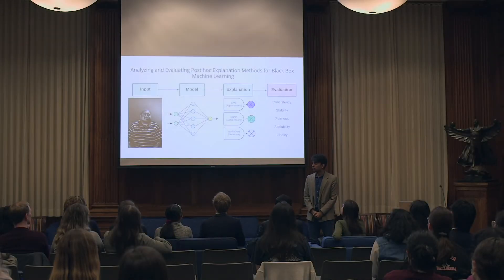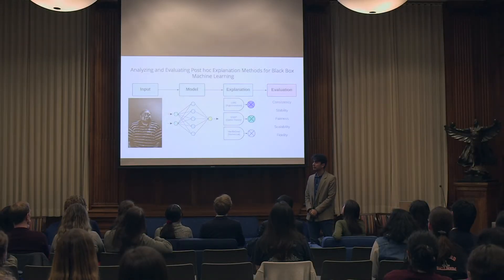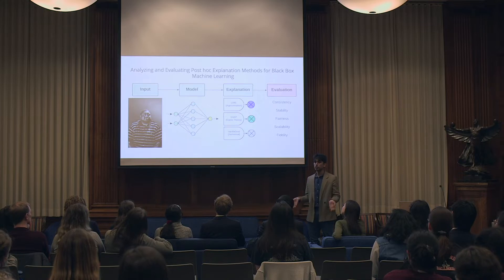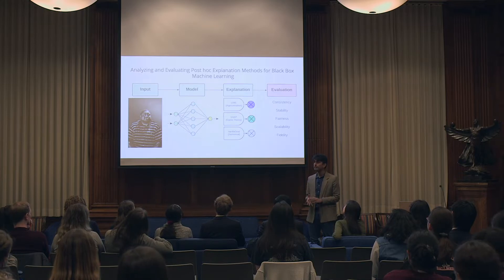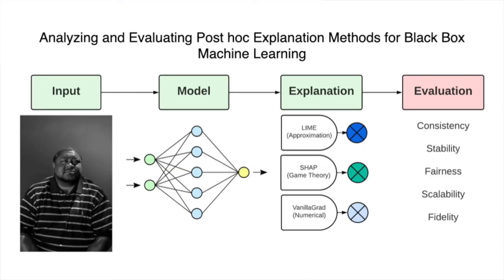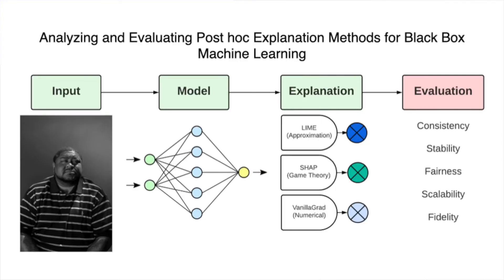Javin Pombra: Unraveling the Black Box: Explainability for Artificial Intelligence in 21st Century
3 Minute Thesis Competition. April 27, 2022.